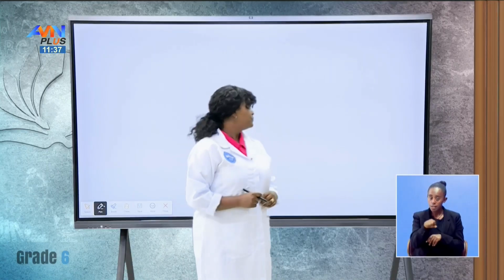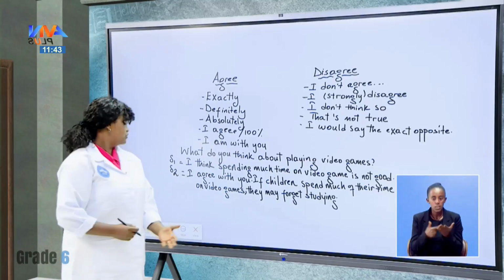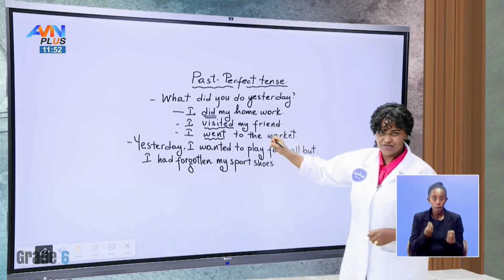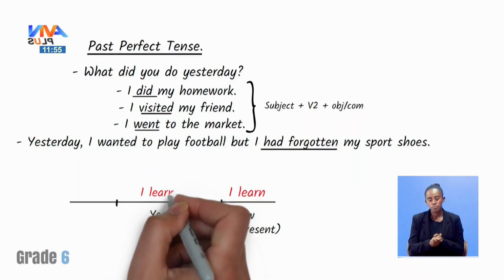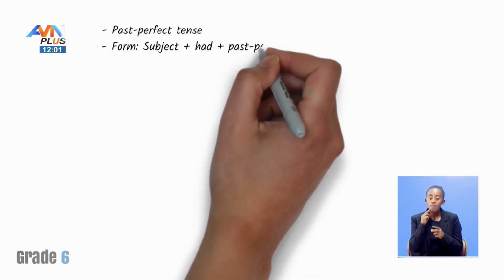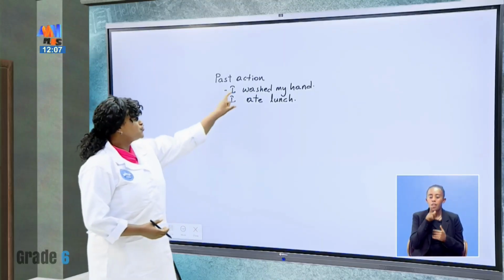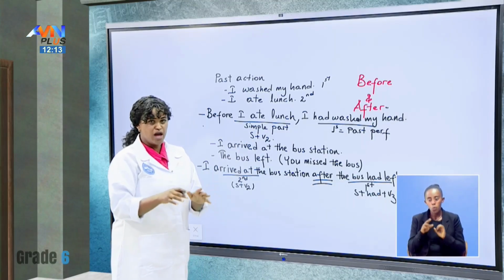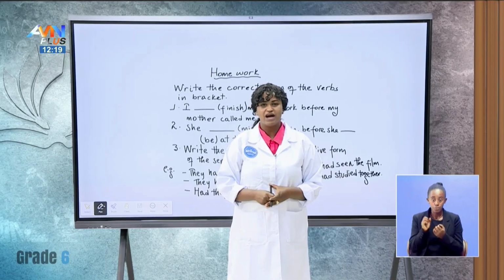English Grade 6